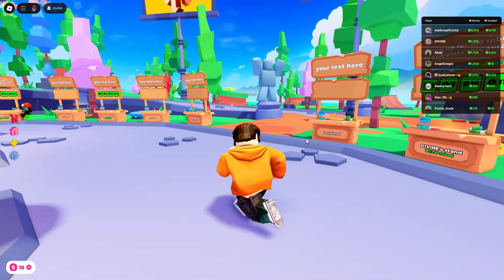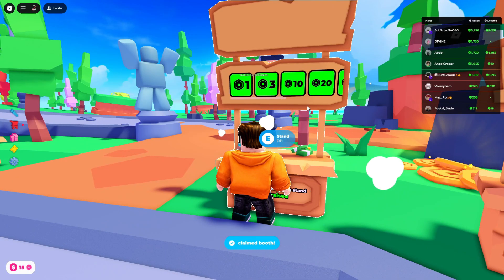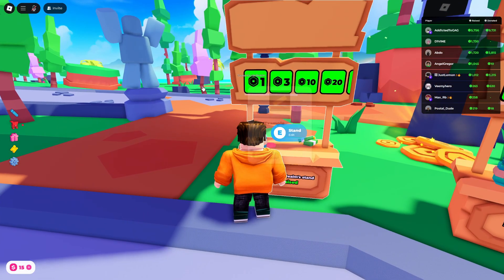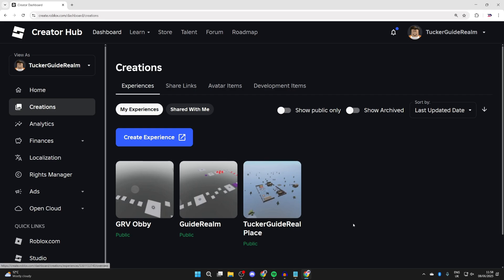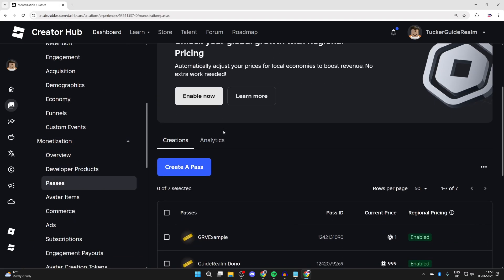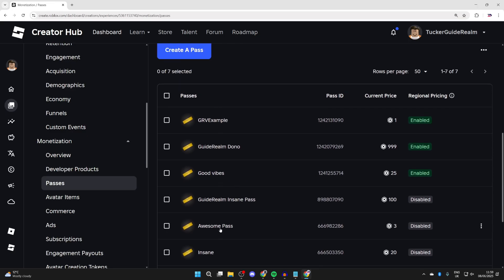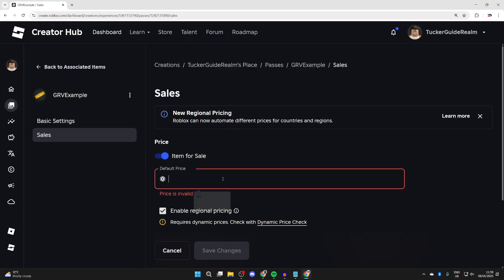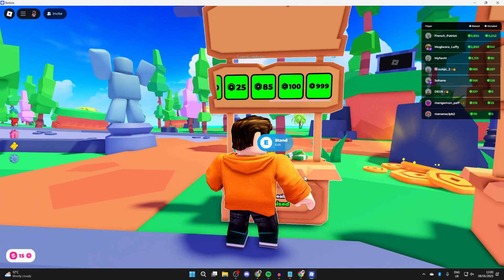How To Fix Missing Donation Buttons In Pls Donate - Step By Step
Learn how to fix missing donation buttons in pls donate in this video.

GuideRealm